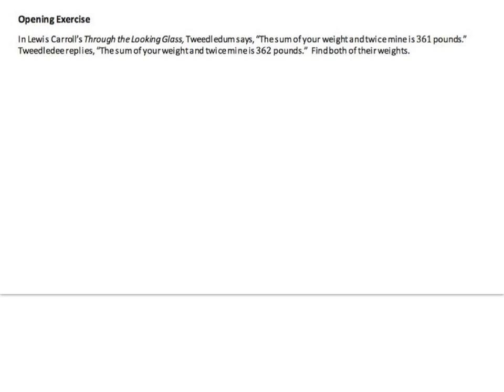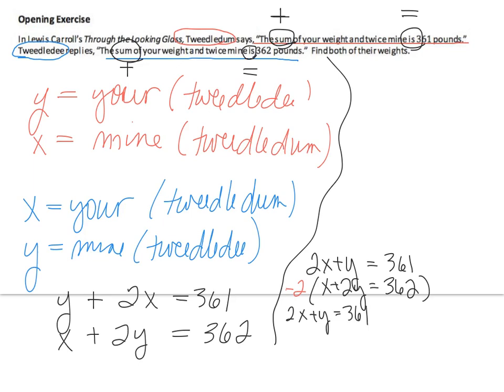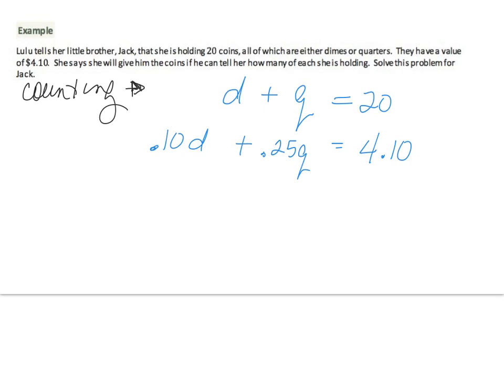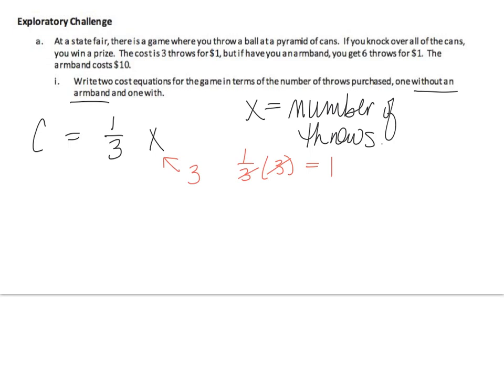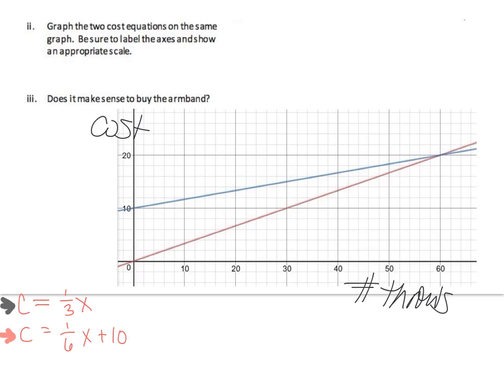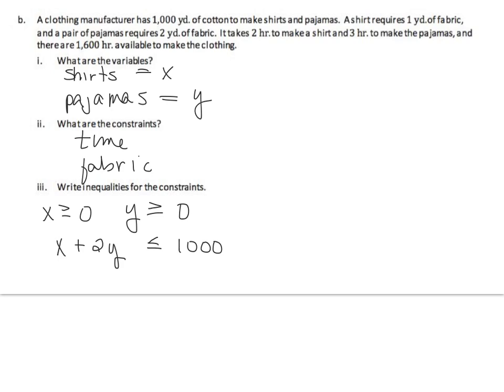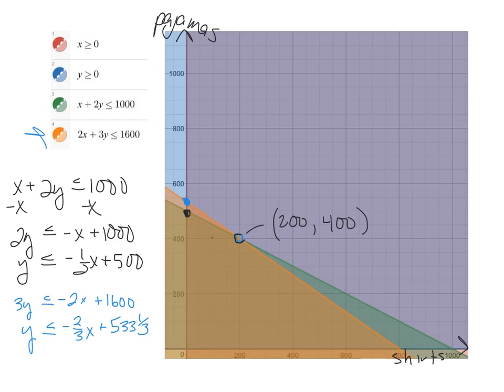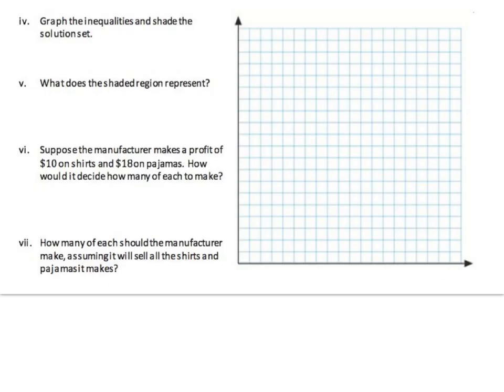lesson 24 applications of systems of equations and inequalities